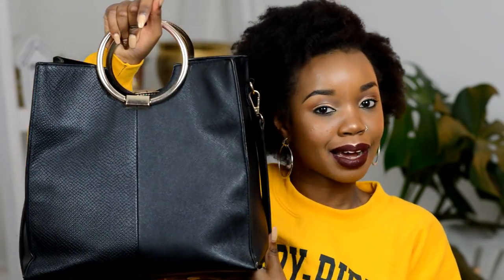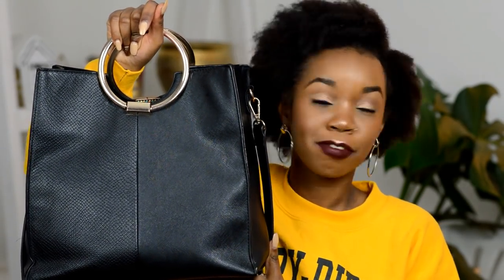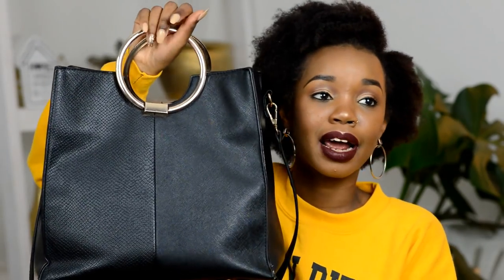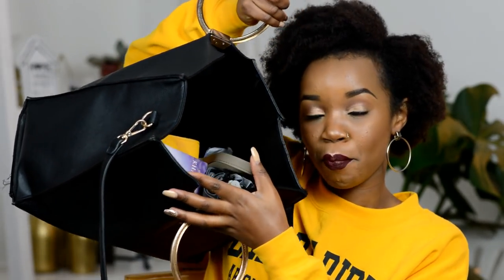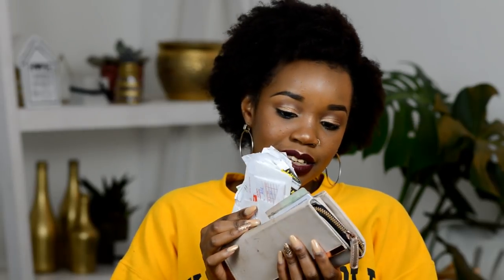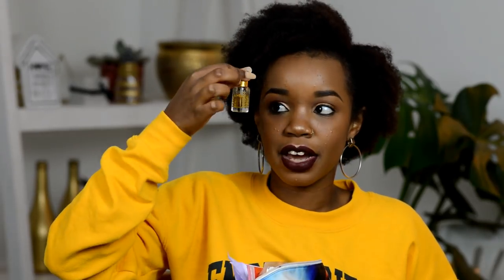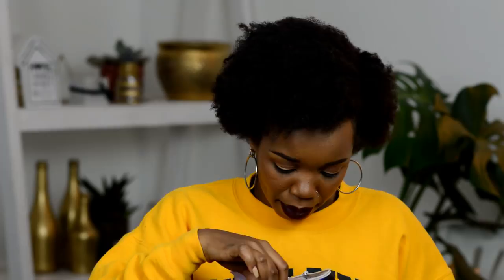WHAT'S IN MY BAG?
Hey guys! I'm sharing with you what I keep in my bag, plus how I organize what's in my bag.
I hope you enjoy! Thanks for stopping by!

FAQ'S

Camera I use: Nikon D3200
Lens I use: 85mm lens
Editing software: Wondershare Filmora
Lighting I use: 2 soft box lights
Vlogging camera: Phone camera (Tecno C8)

All opinions in my videos are my own, regardless of whether or not a video is sponsored.

Love,
Joanna.